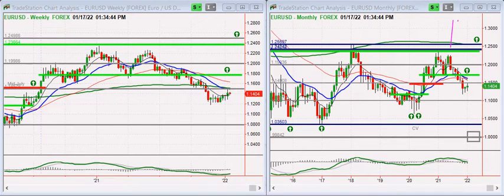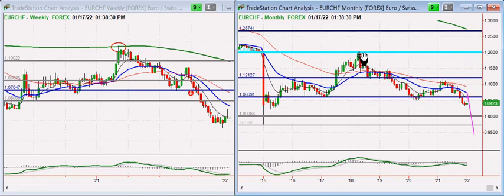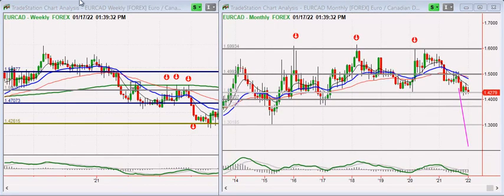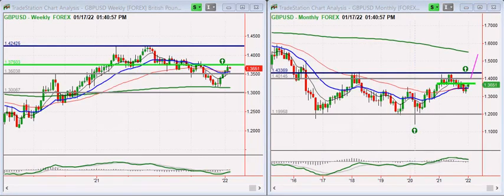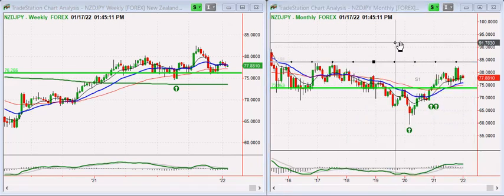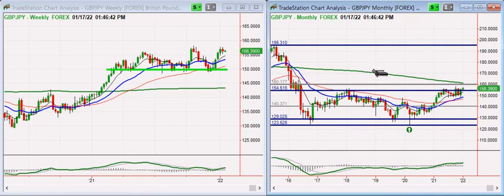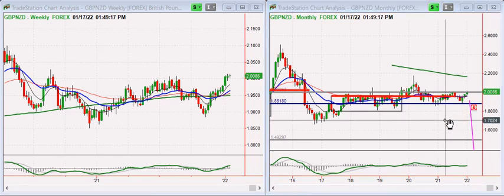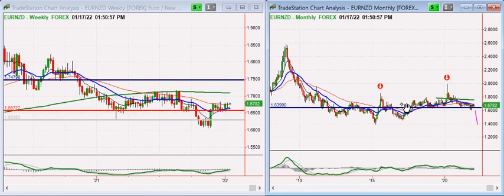220117 Forex Annual Top-Down-Analysis (2022)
It looks like we have an interesting year for FX Traders ahead. The charts clearly indicate surprising Kiwi (NZD) and GBP strength as well as continued CHF and CAD strength. The USD remains weak waiting for a break of important upper resistance. The USD bears are still accumulating energy to start and win the (epic) battle over the bulls. Check out this multi-year amazing S1 pattern that has formed since 2004 till today in the EURUSD pair. The JPY pairs in general are weak and should resume the momentum-driven JPY-weakness already experienced since end of 2021.
Overall, the big surprise is the NZD & GBP strength. The most interesting chart right now is the EURUSD as it forms an important base (Monthly chart) for follow-through to develop towards additional USD weakness.